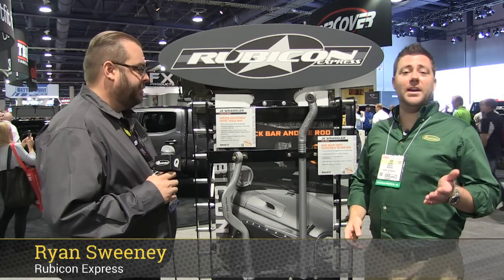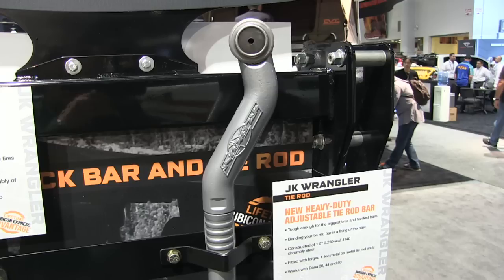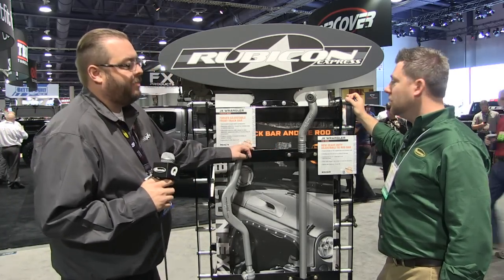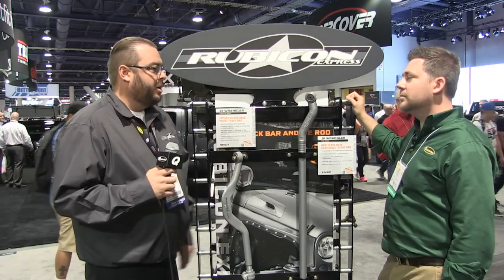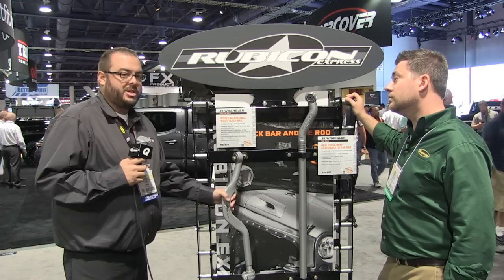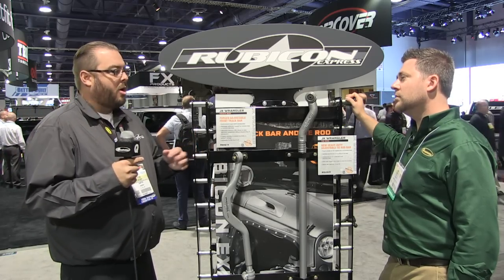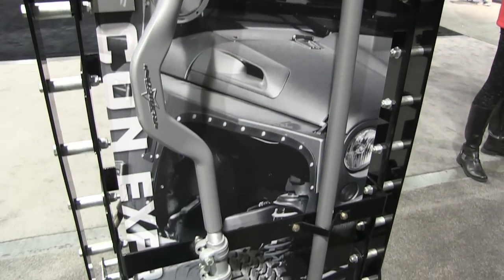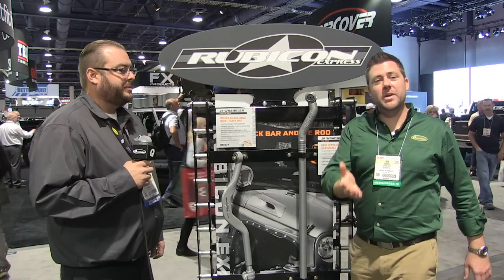Rubicon Express Tie Rod and Track Bar for Jeep Wrangler JK Review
Ryan from Rubicon Express showed off their new tie rod and track bar for the JK at the SEMA show.